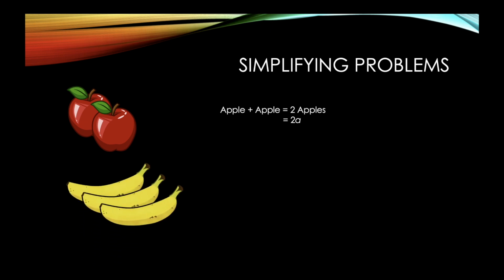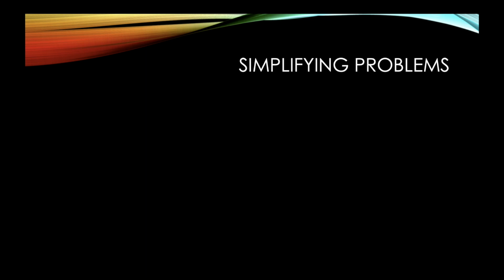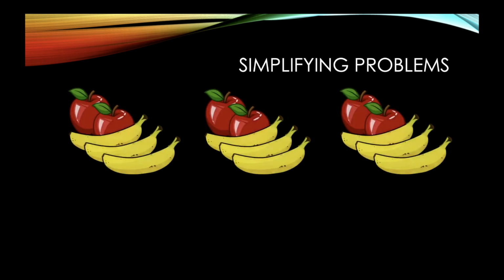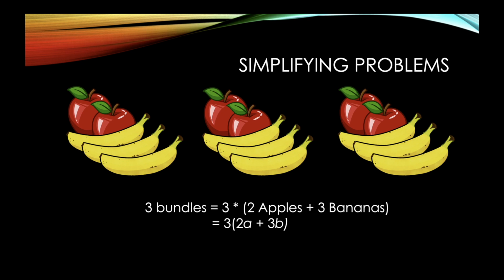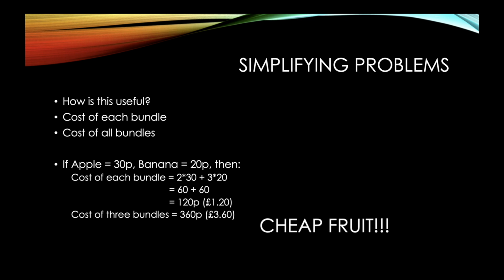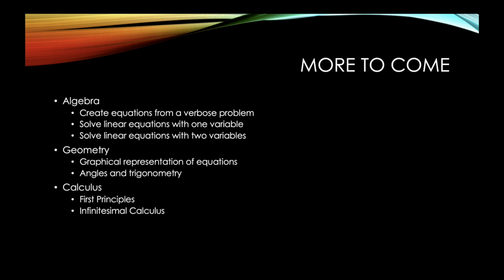01 - Introduction to Algebra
A first introduction to elementary algebra.